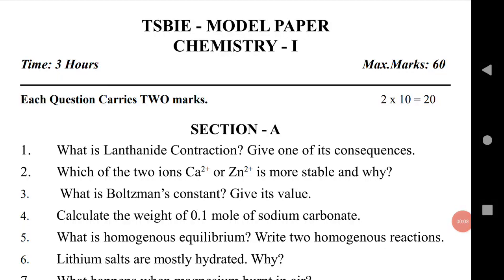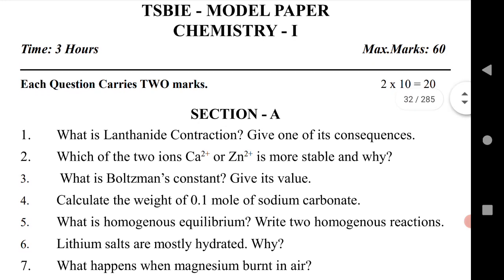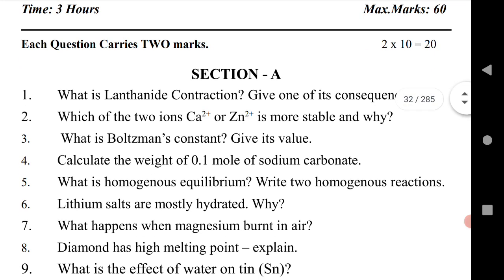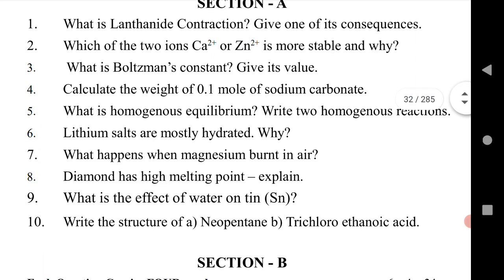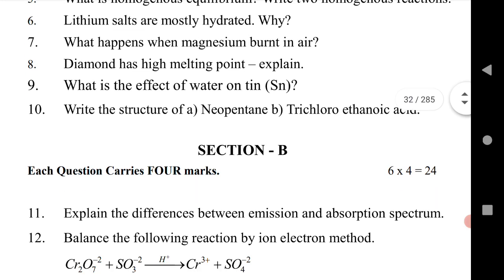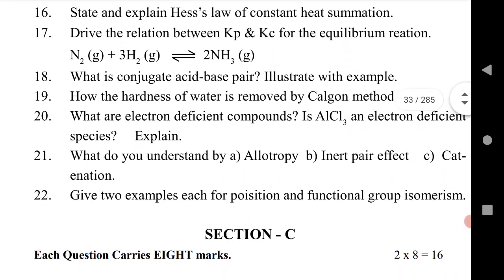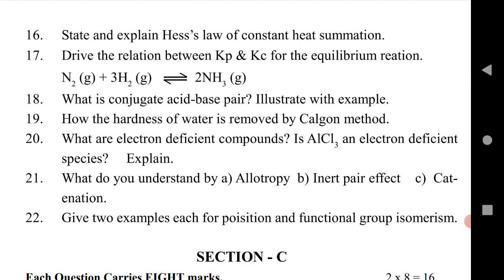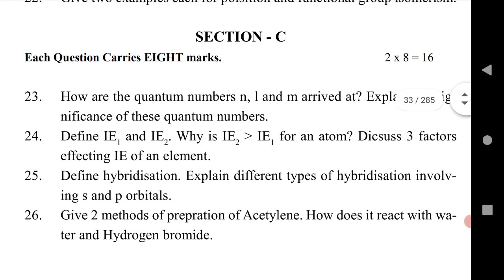TS INTERMEDIATE EXAM 2021|INTER 1st YEAR CHEMISTRY MODEL PAPER